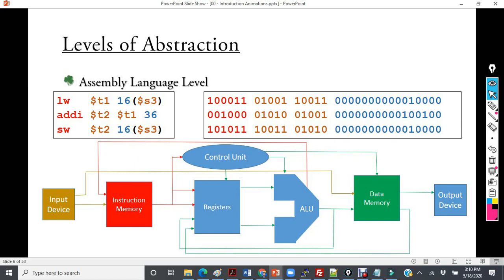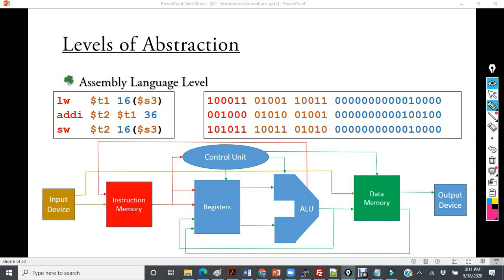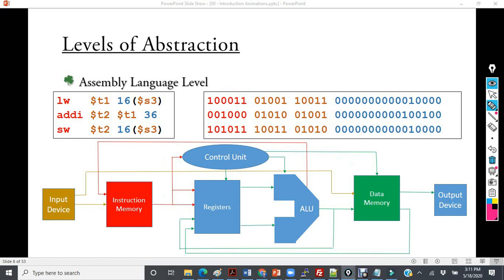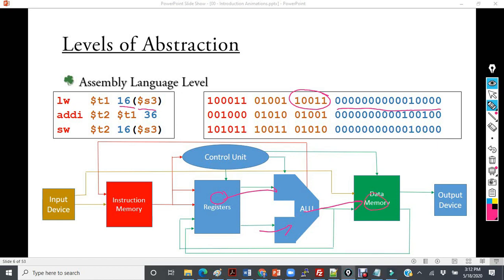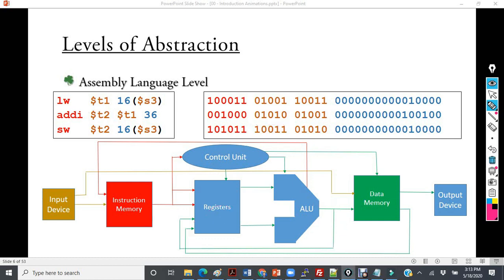Introduction - Part 1 - Video 3 - Logical, Architectural, and Assembly Levels of Abstraction Example